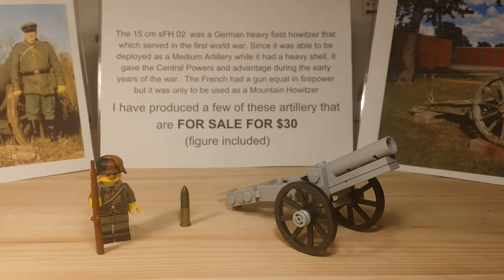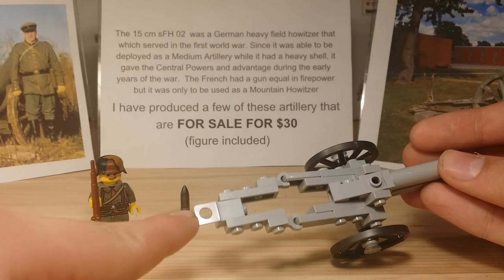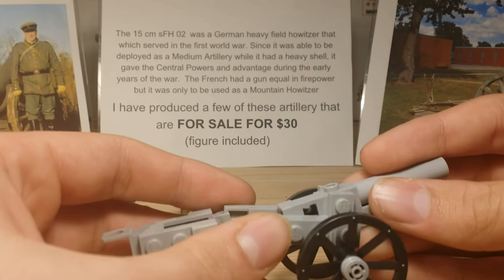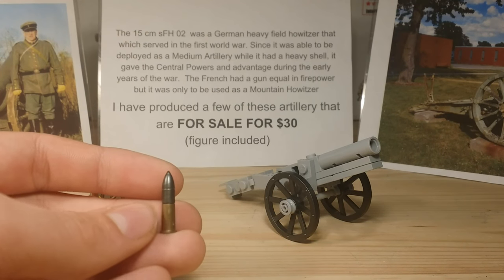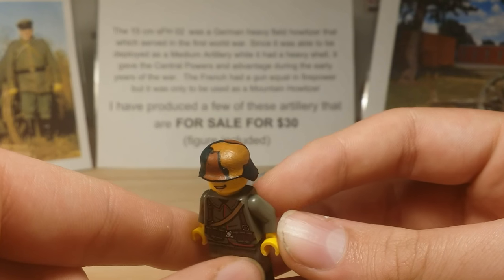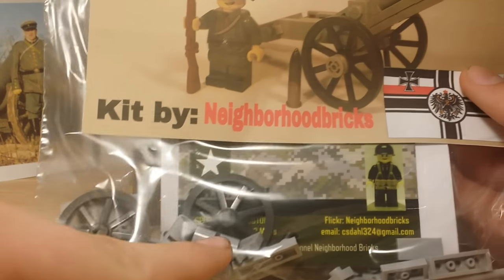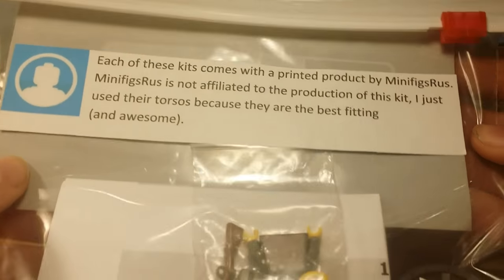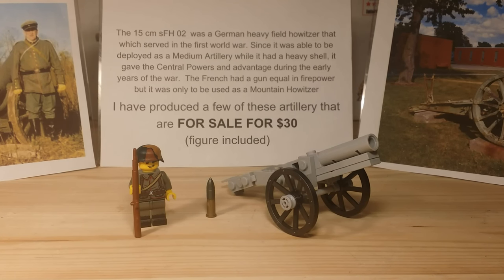Lego 15cm sFH 02 Artillery Piece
Kit is gone...